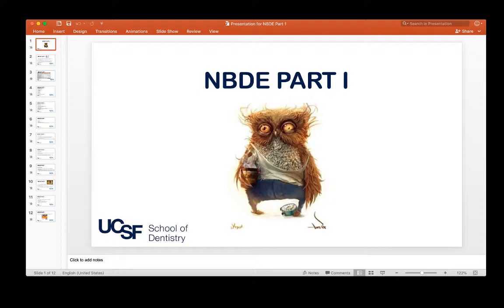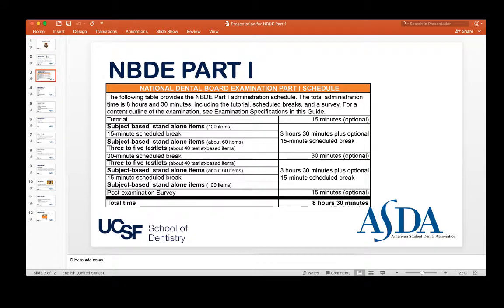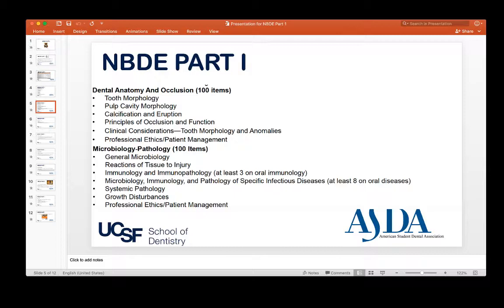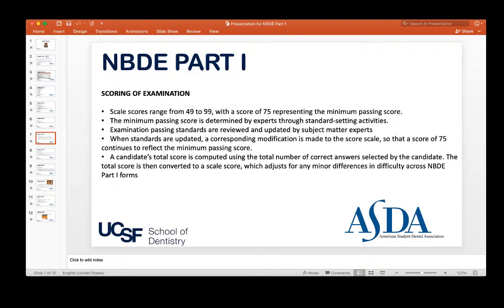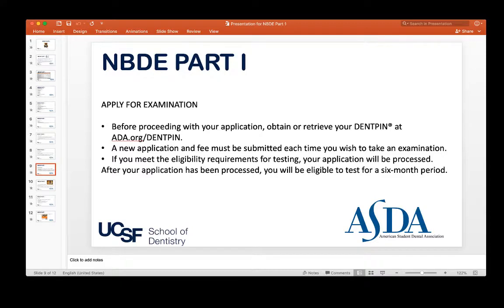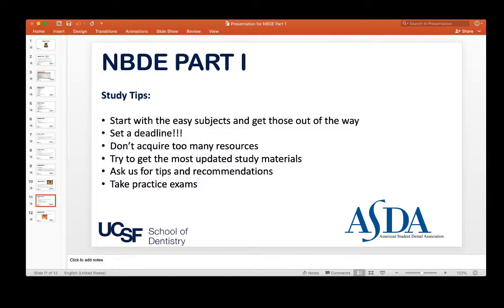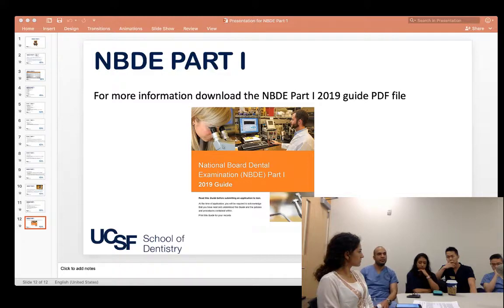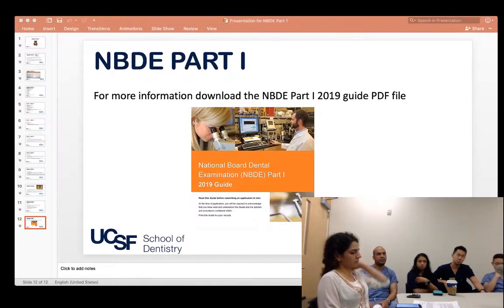2019 07 29 18 01 34 online video cutter com